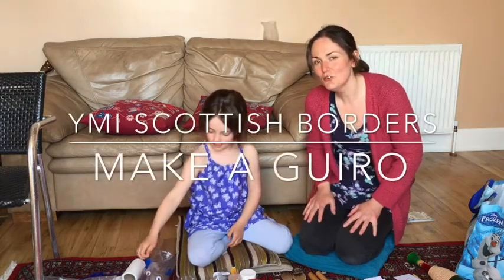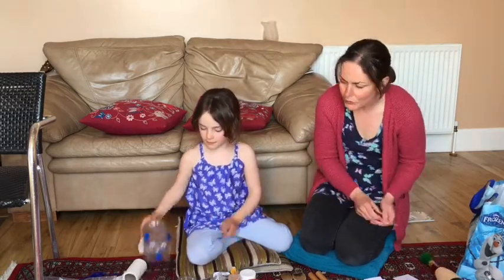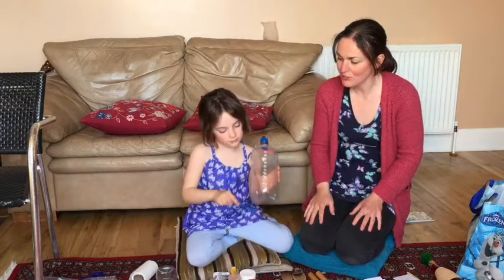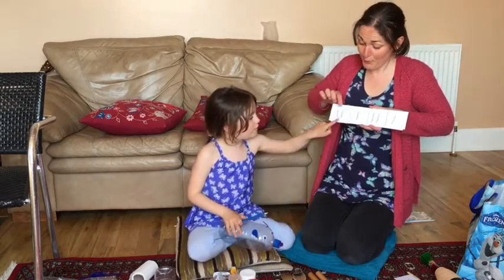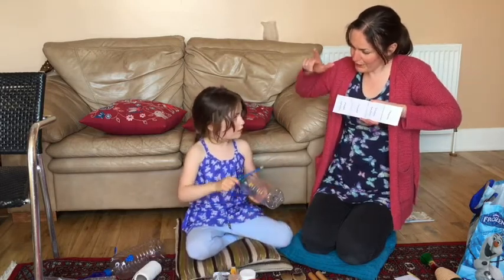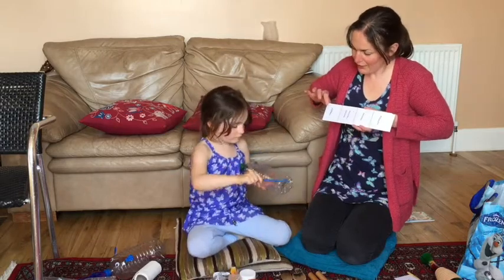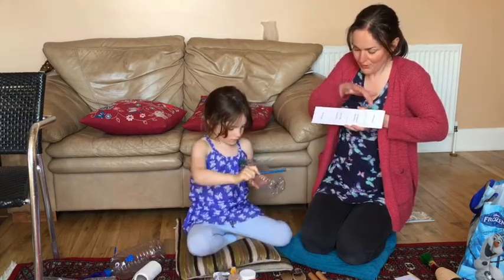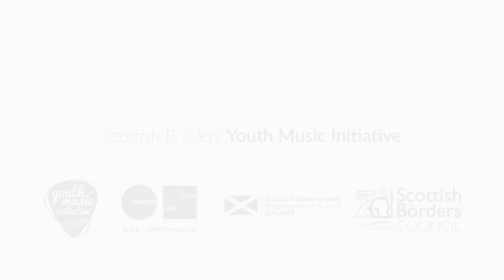Make a Guiro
YMI Video